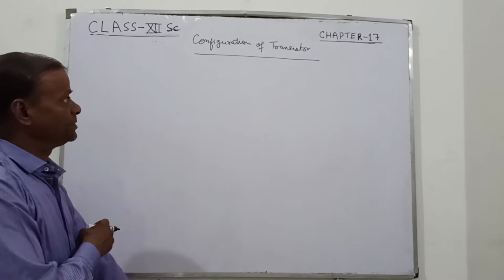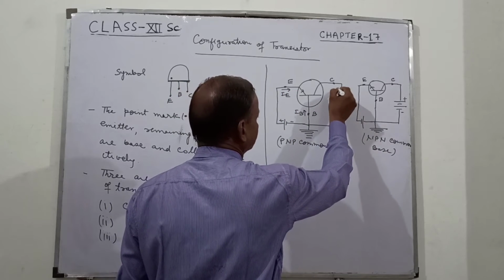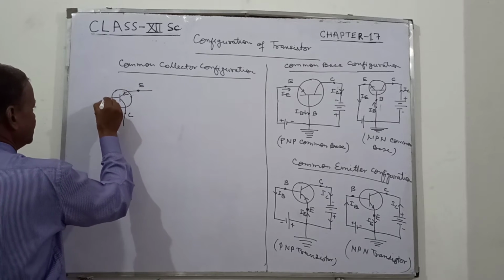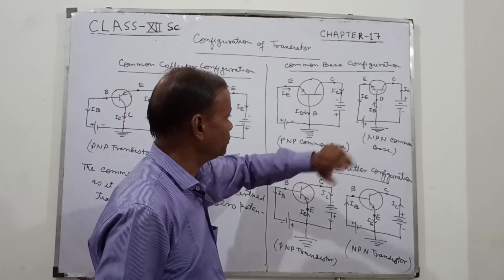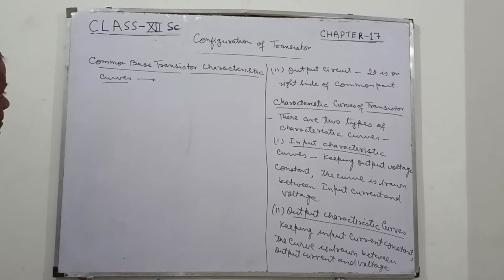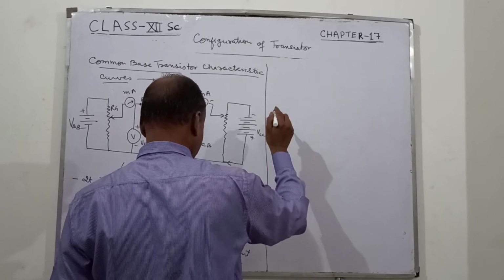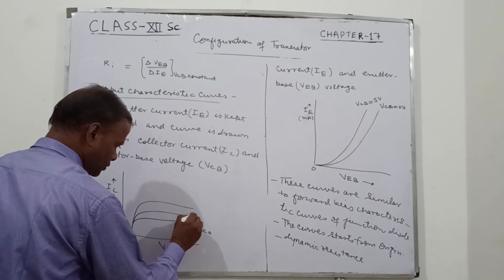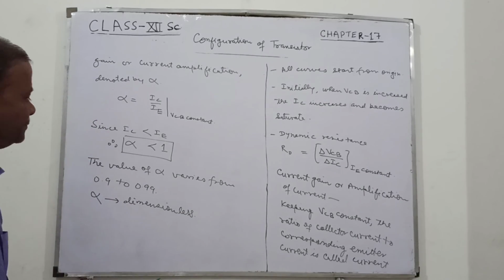Configuration of Transistor